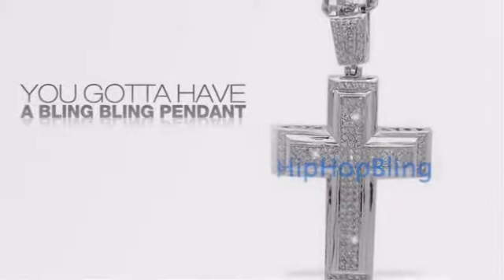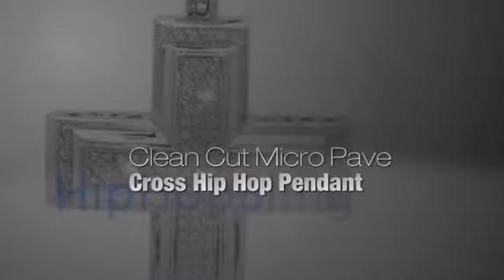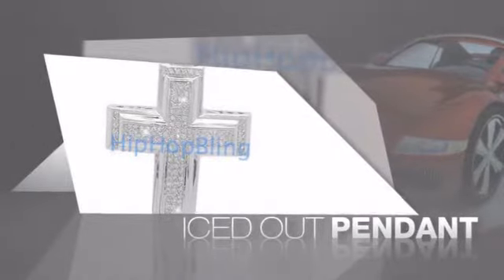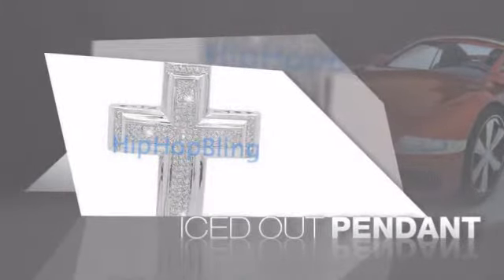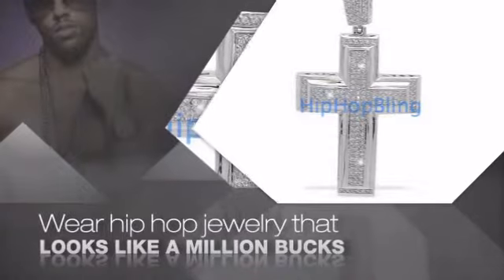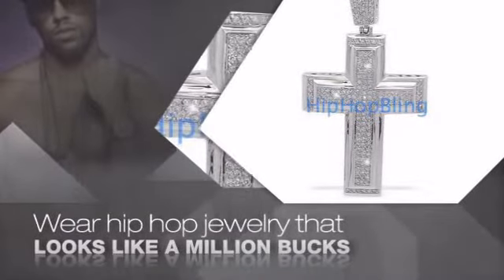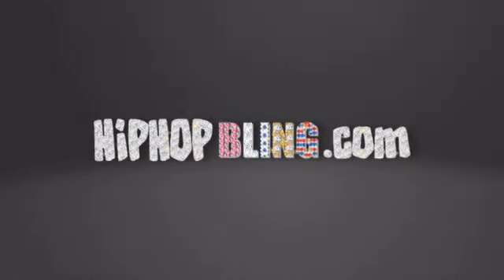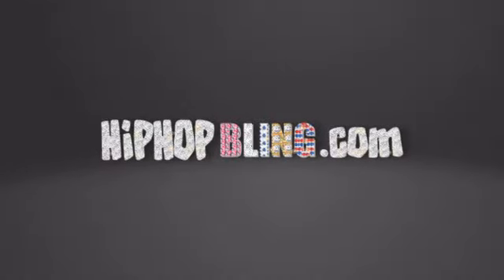Bling Bling Clean Cut Micro Pave Cross Hip Hop Pendant